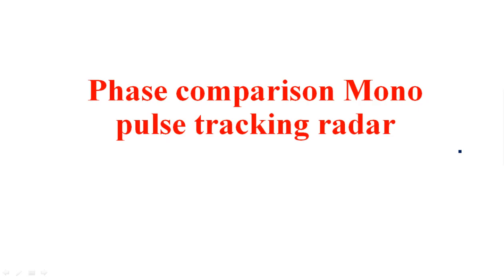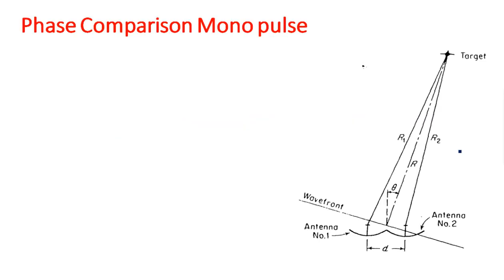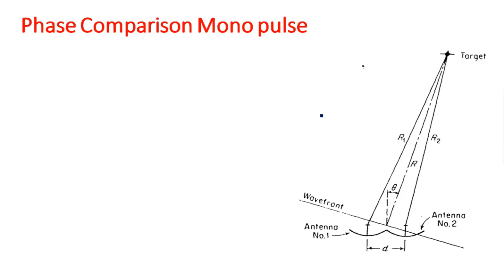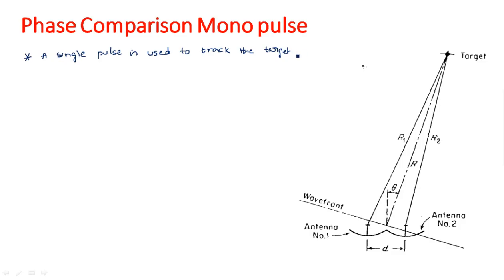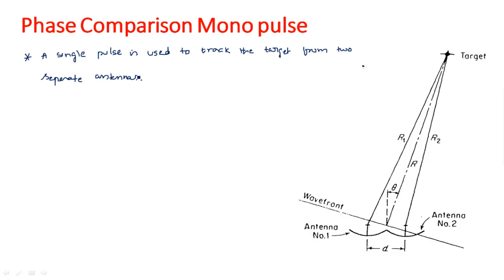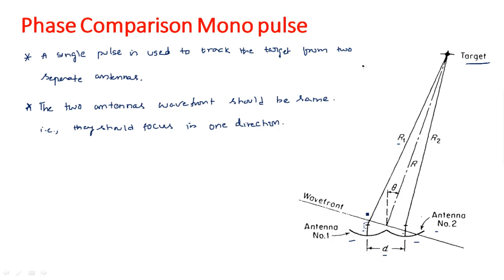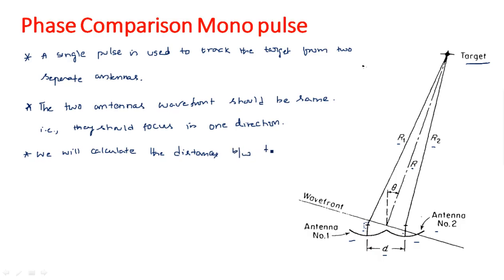Mono pulse tracking radar | Phase comparison | Radar Systems | Lec-50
Radar Systems
Phase comparison Mono Pulse tracking radar